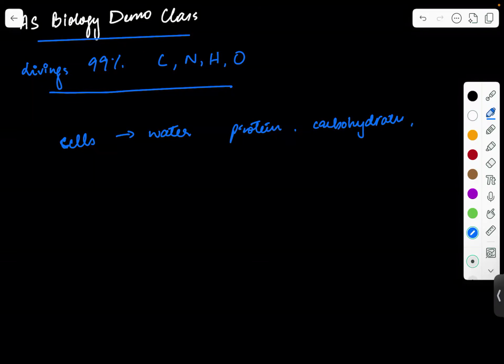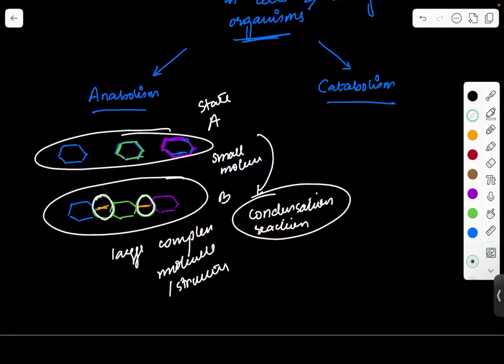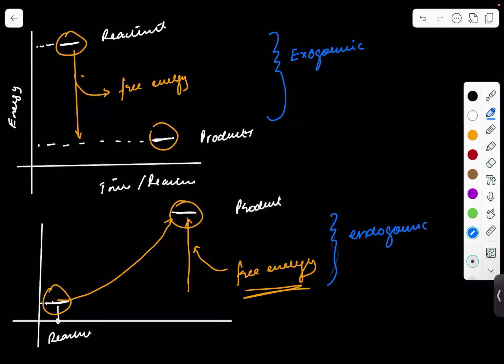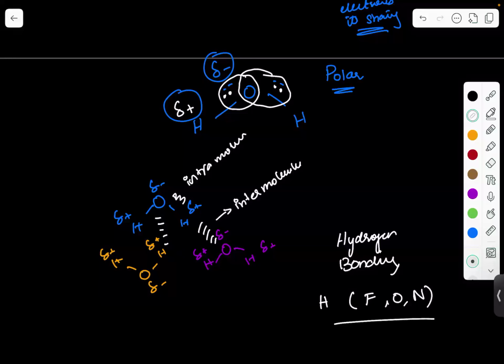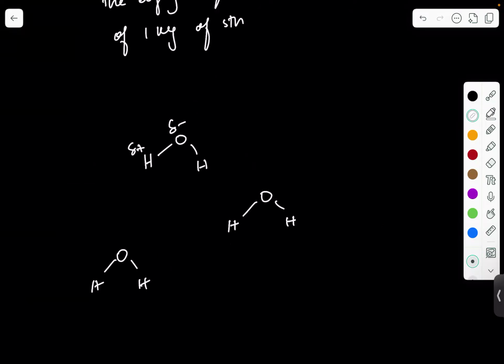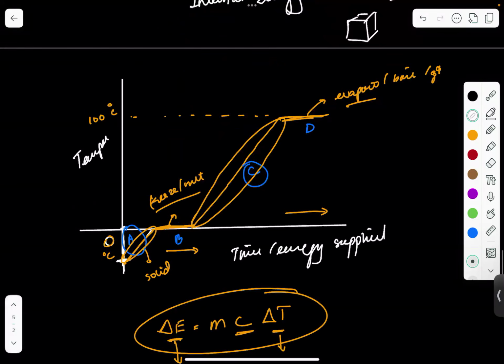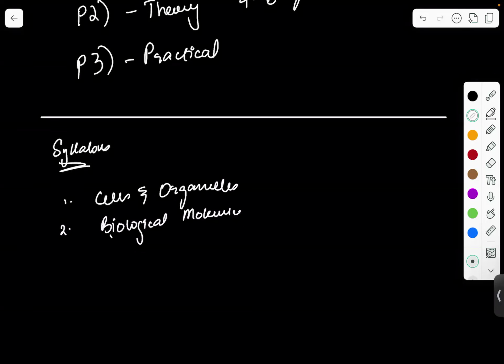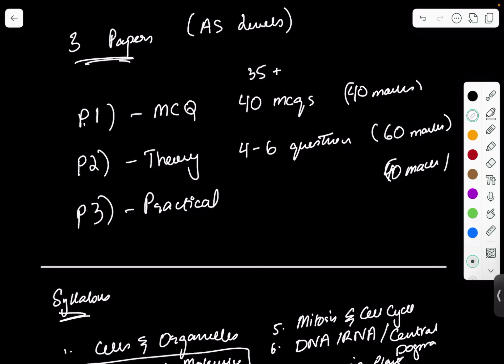AS Level Biology Demo Class - Metabolism and Water Properties Introduction